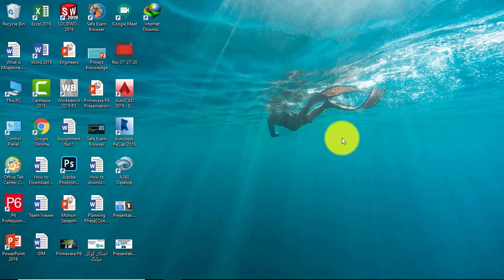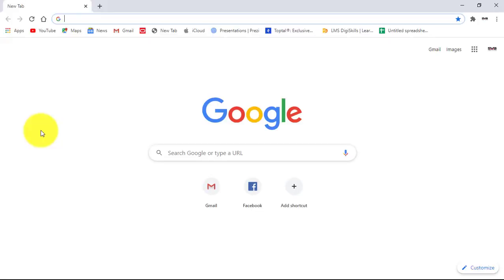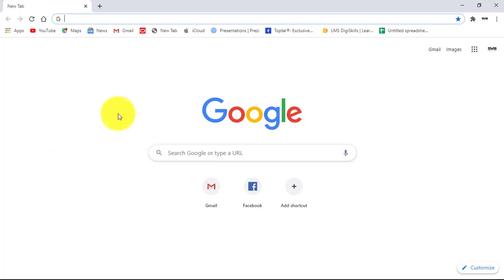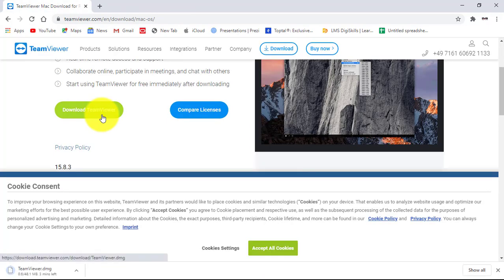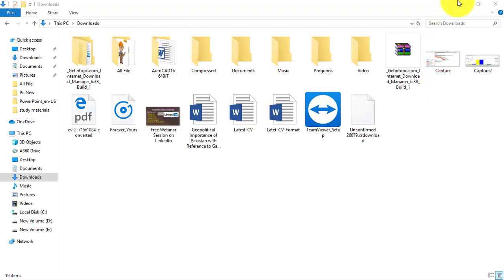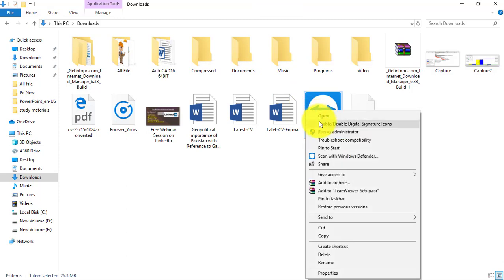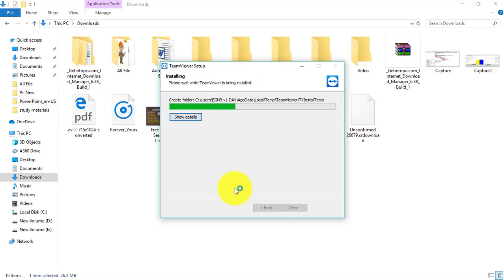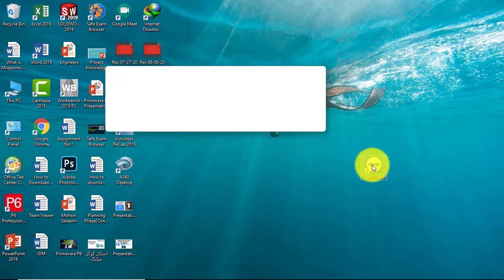How to Download and Install Team Viewer on Laptop/PC in 2020